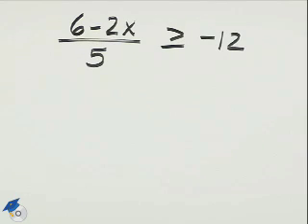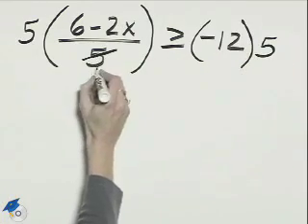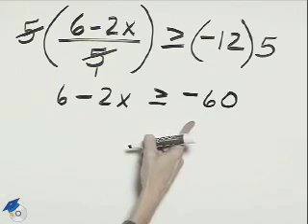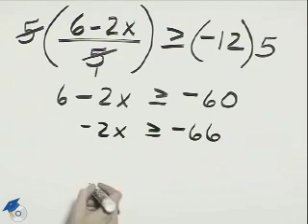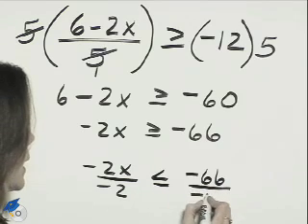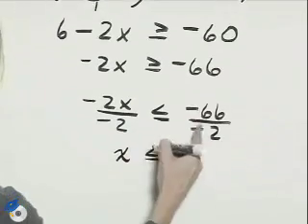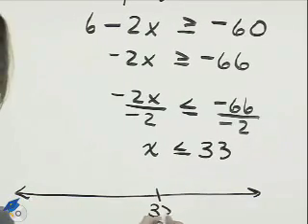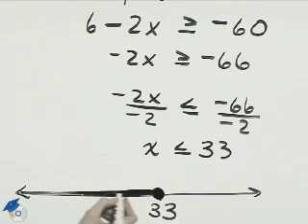Angel Intermediate Algebra Ch 2 Ex 18